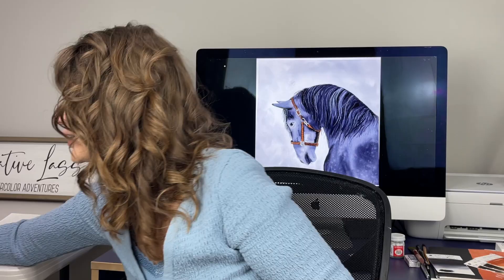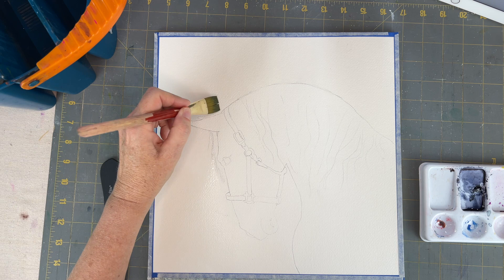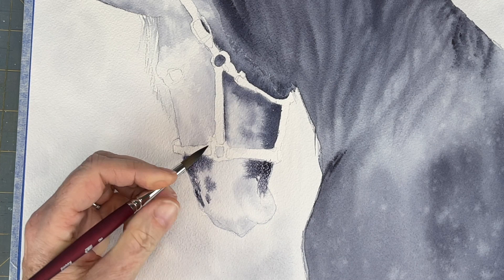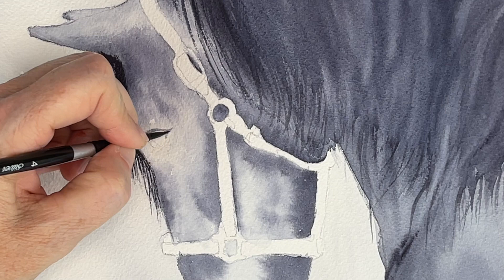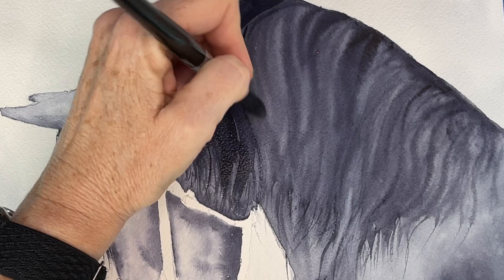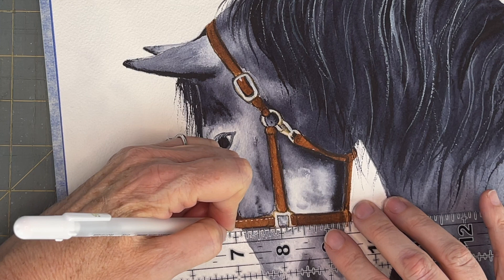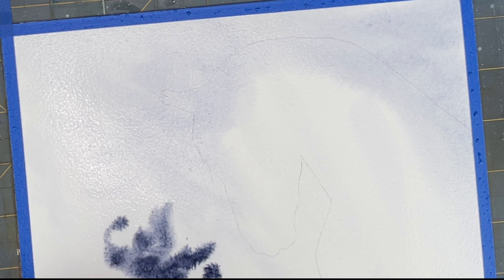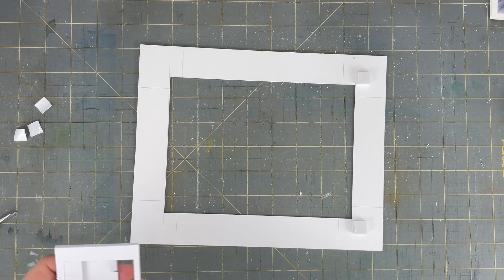Watercolor Horse - A Unique 3D Painting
Hello aqua friends I painted this dapple grey watercolor horse and also made a 3D watercolor horse.  I will walk you through my process of layering step by step! :) I hope you enjoy this equine art.

Here are the watercolor products I use as a part of the amazon affiliate program I make a small commission to help support my channel and it is not at any additional cost to you.  Thank you so much for your support!!

Hahnemuhle Paper Watercolor 140 lb cold pressed
or
Arches Paper 140 cold pressed: 9x12
Yellow Ochre
Burnt Sienna
Vandyke Brown
Neutral Tint
Dr PH Martins white
Princeton Neptune Series 1 1/2 inch flat
Script liner
Size round 4
Size 12 round
MT Washi Tape
Exacto Knife
8x10 matt frames
White gel pen
See-through ruler: White gel pen
Double-sided adhesive squares
Gold ink
Foam or soft surface to shape the 3D Horse

Time Stamps:
00:00 Watercolor Horse
00:15 Supplies
03:23 Background layer Wet on Wet Watercolor Technique
04:24 First and Second Layer Wet on Wet Horses Body
05:30 First and Second Layers Wet on Wet Horses Face
07:58 Third Layer on Horses Mane
09:36 First Layer Horses Eye
10:28 Second Layer Horses Eye
11:00 Details on Horses Mane
11:36 Painting the Bridle Wet on Dry Watercolor Technique
14:26 Highlights in Horses Mane
15:09 Stitching Details with gelly pen
16:18 Finished Product of Regular Watercolor Horse
16:41 3D HORSE
17:09 Cutting out the Horse
18:09 Painting the Background of 3D Horse
18:50 Shaping the Horse
19:59 Painting and Cutting Out the Bridle
20:43 Assembling the 3D Horse
21:26 Attaching the Matt
21:58 Final Product 3D Horse

Reference Photo by Envato Elements